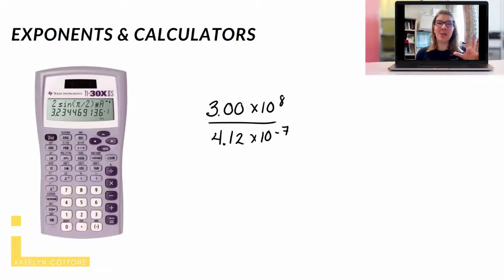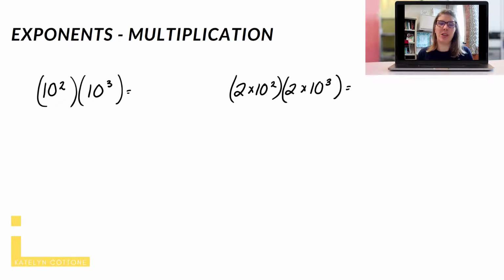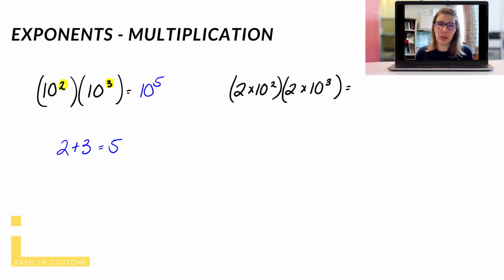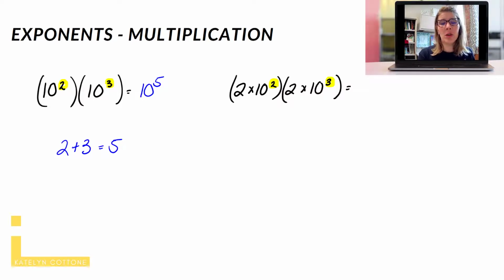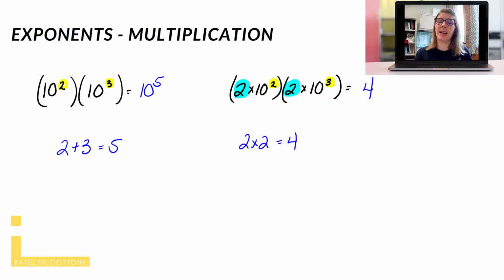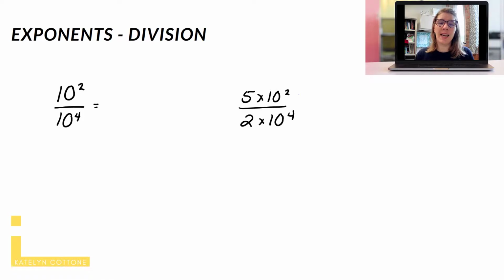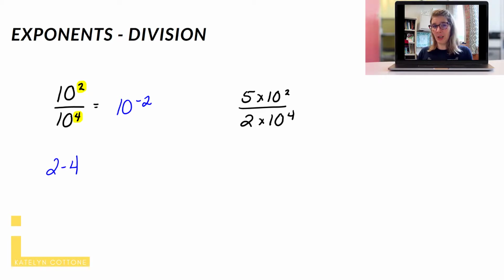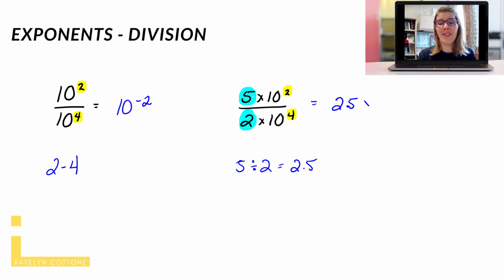Exponent Tricks for Chemistry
Use these exponent tricks to double-check your answers